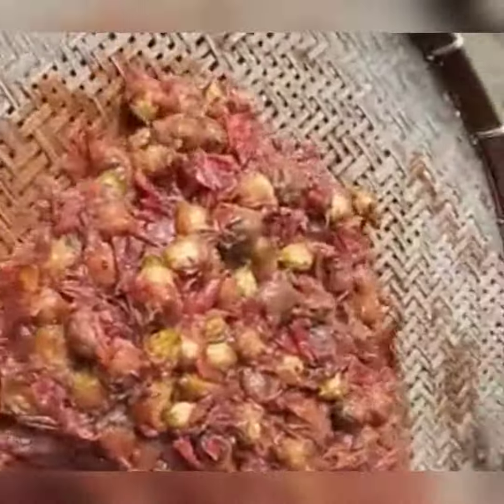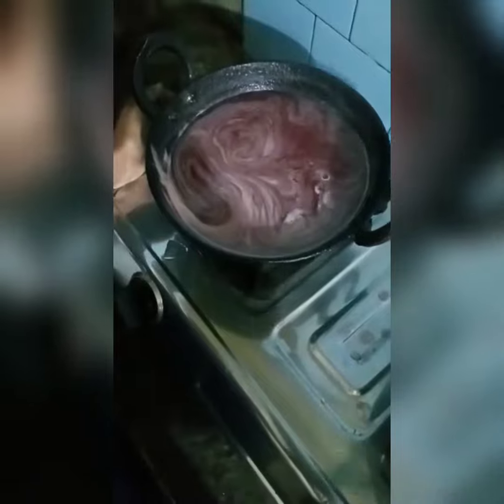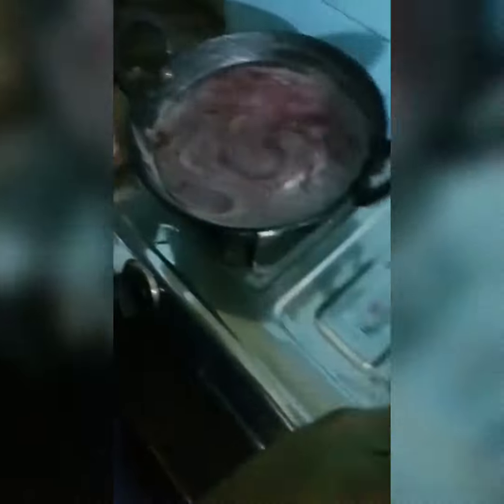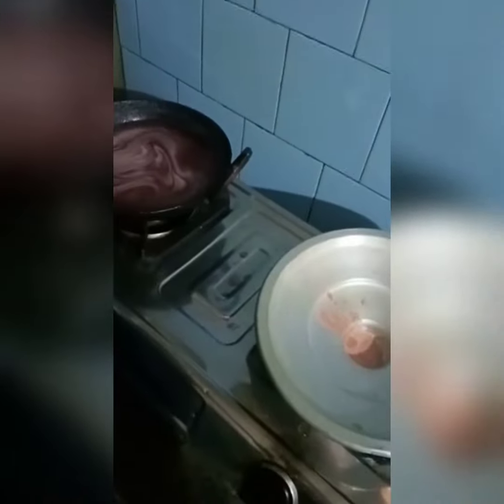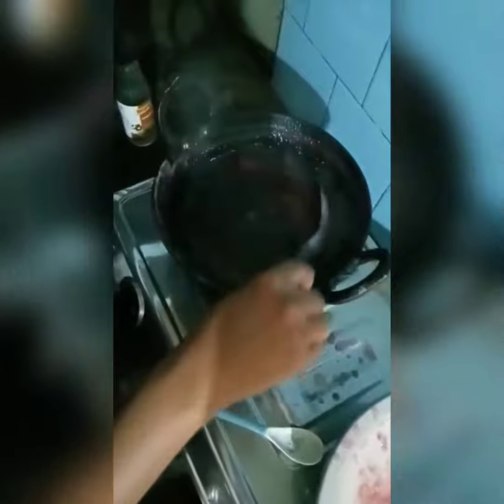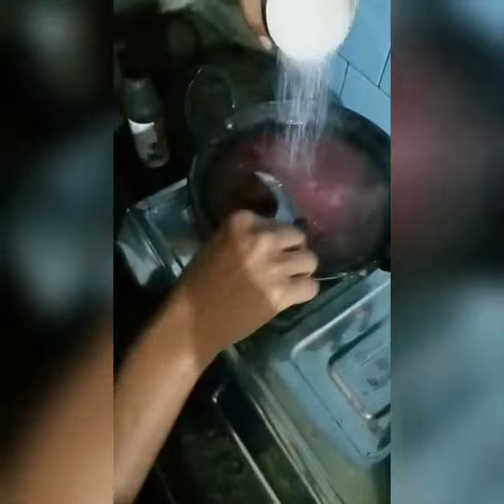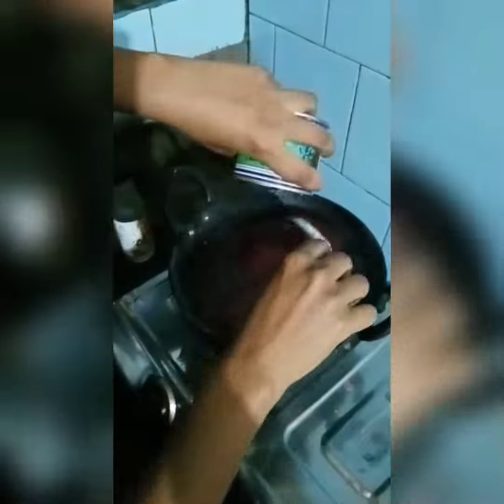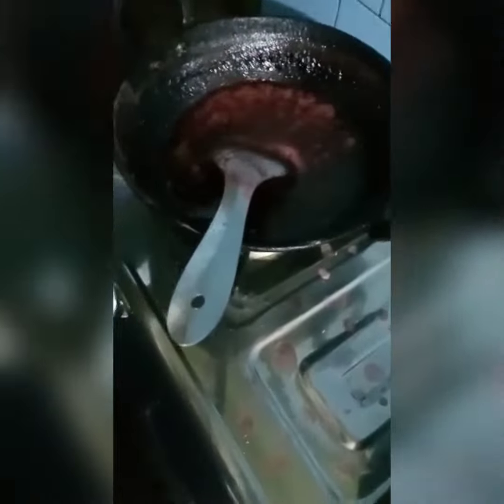Homemade Jelly recipe | Nishita's Krafty Universe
Hello friends,
today my aunt made jelly at home so I decided to share that recipe with you all do try it and if you like it than please like the video and please subscribe to my YouTube channel.